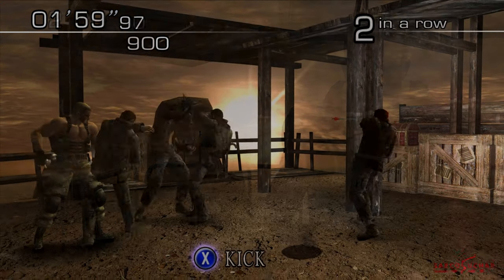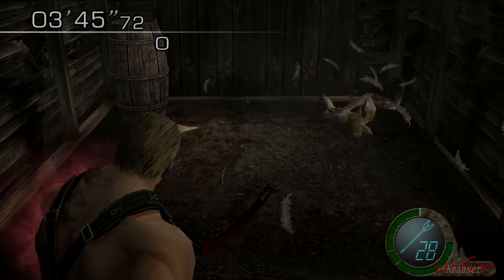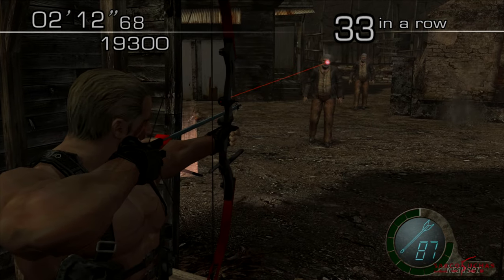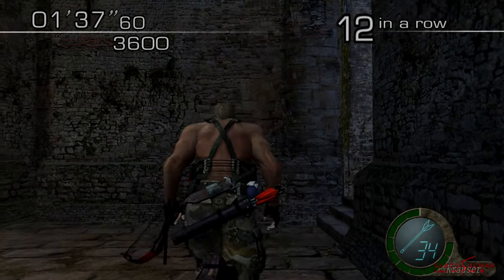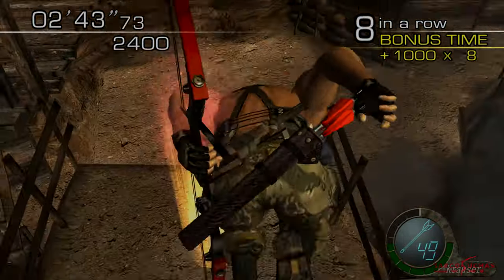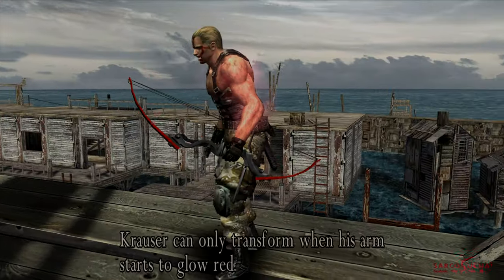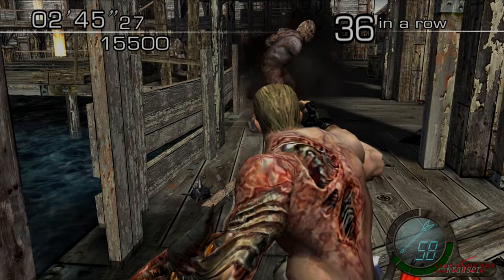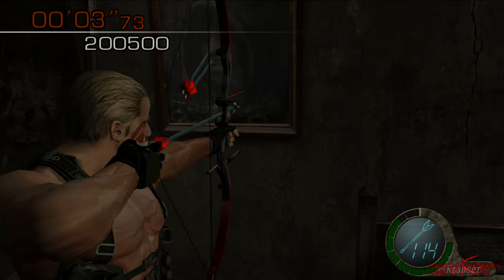RE4 Mercenaries Guide - Tips & Tricks - Krauser - All Maps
In the Mercenaries, you are tasked to defeat as many enemies as you can in an allotted time in order to receive a high score and potentially unlock the secret weapon, the Handcannon. To unlock the Handcannon you need 60,000 points on each map with each character, but a lot of players struggle with this because they don't know the best strategies.
Krauser is probably the most unique character in Mercenaries and one of the easiest to use for achieving 60k, thanks to his powerful arm attack which destroys every enemy in the game in a single strike.
However, there are some things most players may not know about him that can make him even better to use than he already is.

Intro: 00:00
Village: 01:24
Castle: 05:23
Base: 07:06
Waterworld: 09:00